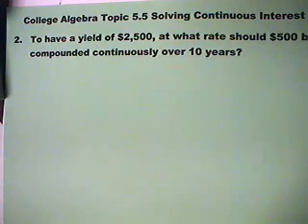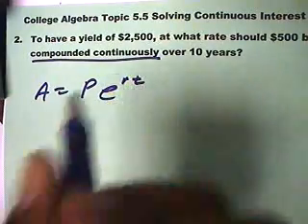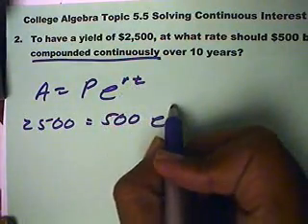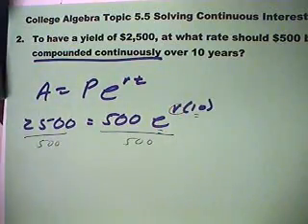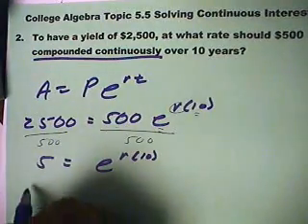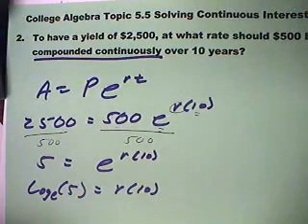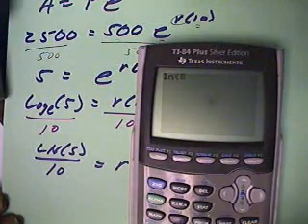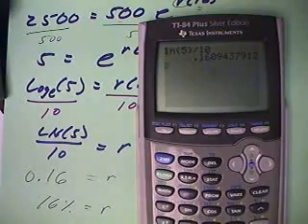College Algebra Topic 5.5 Solving Continuous Interest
Solving Continuous Interest using logarithms